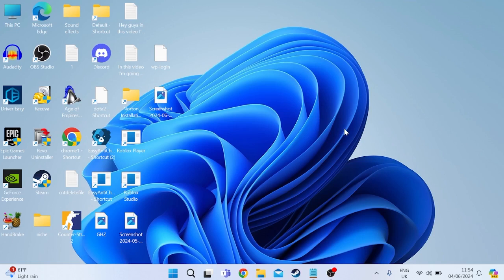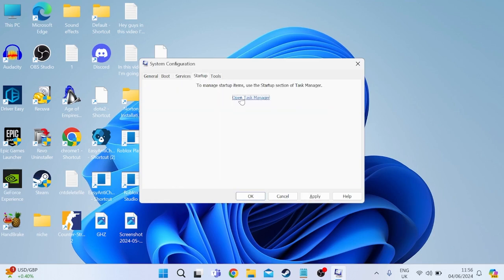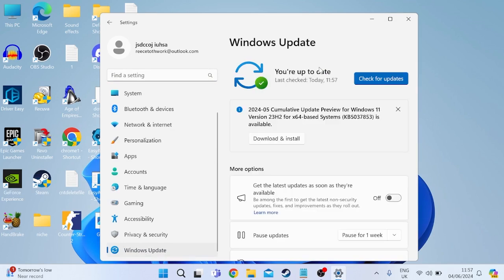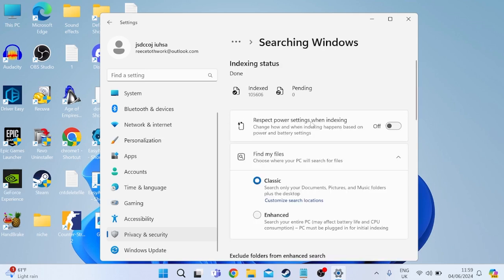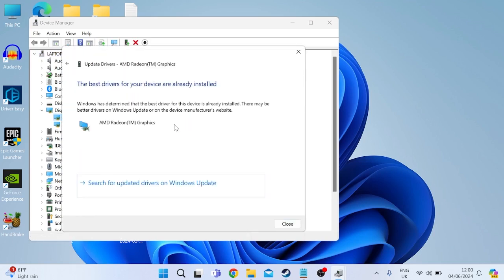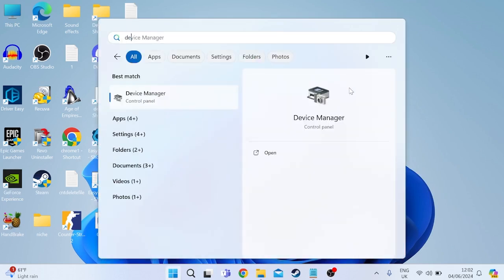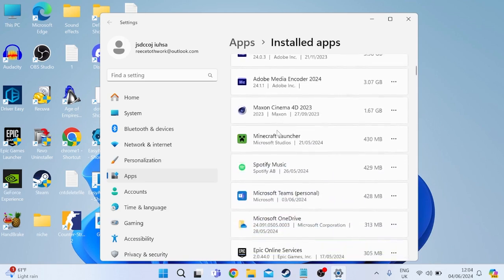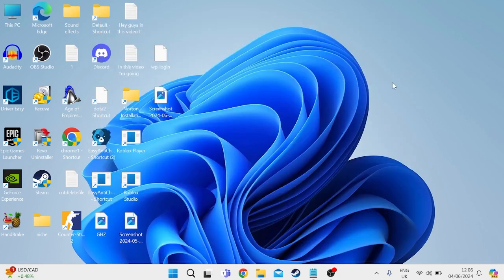FIX Windows 11 Lagging And Slow Problem [EASY]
In this video, I'll guide you through simple and effective solutions to fix Windows 11 lagging and slow performance issues. Whether you're experiencing frequent freezes, sluggish response times, or overall system slowdown, our step-by-step tutorial will help you optimize your computer for smoother and faster performance. We'll cover various methods, including adjusting system settings, managing startup programs, and performing essential maintenance tasks.